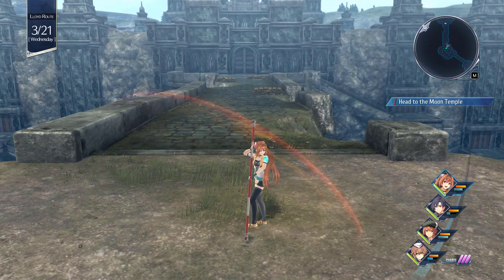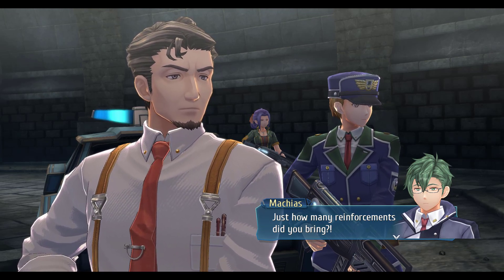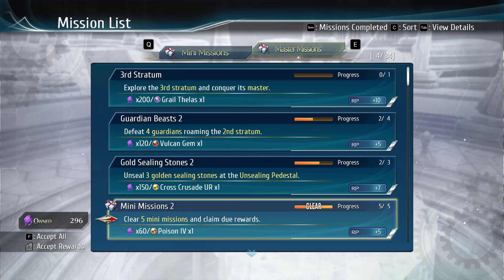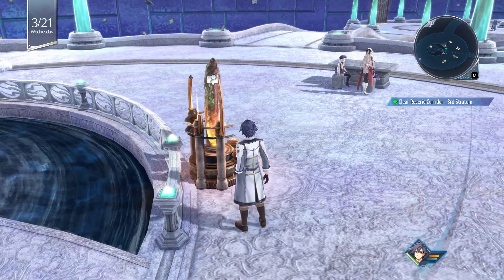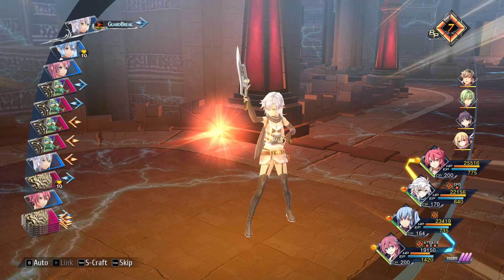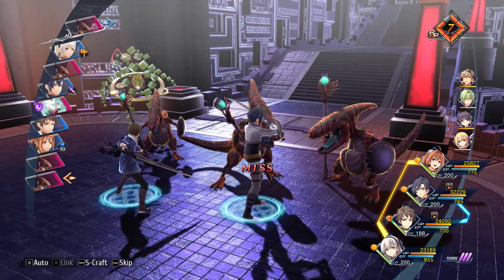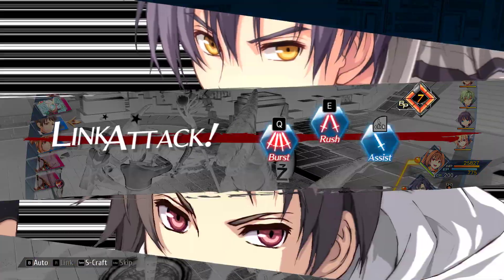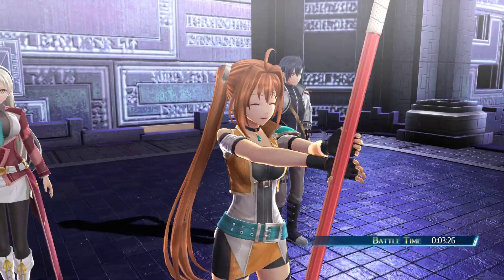Trails into Reverie - She is finally here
Finally the best Trails character arrived and this JRPG picks up speed. Still not all is well in this game, Scherazard Harvey...I mean Scherazard Arnor,  is still not allowed to pull out her Whip and show her A-Rank Bracer skills, and we start to wonder why.

With this I think I play the rest of the game in silence and be back later with a final verdict video in which I will follow up my Top 9 list and see how exactly Reverie will mix up the old order.